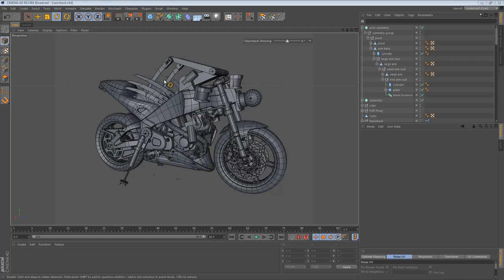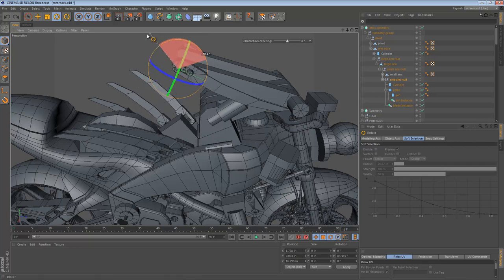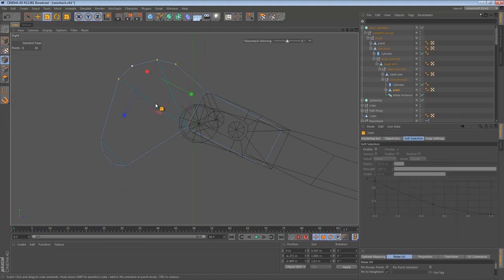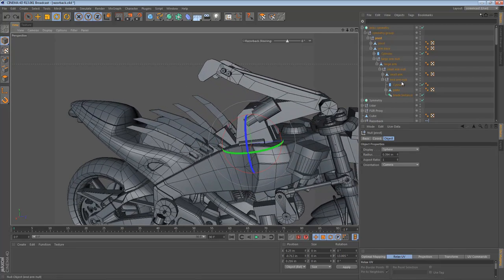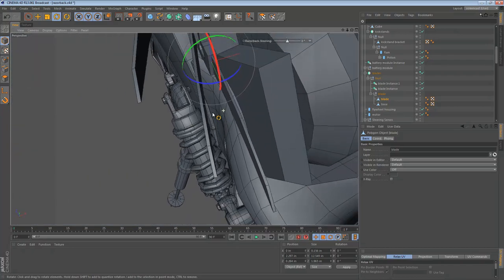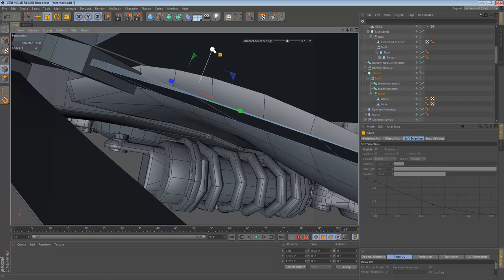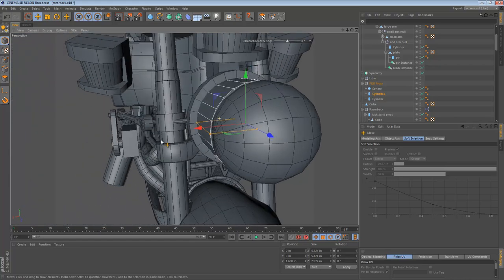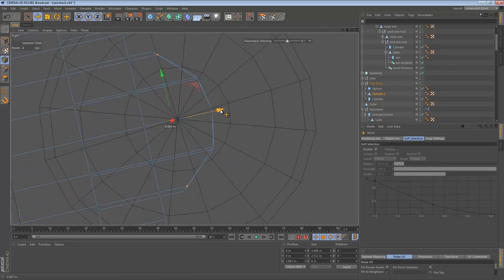The Razorback Part 12 - Blades Shape and FLIR Adjustments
We take a look at the blade disposal system and the instrumentation array. The instruments are the Razorback's eyes and ears. This array of optics and other sensors will allow the machine to move thro